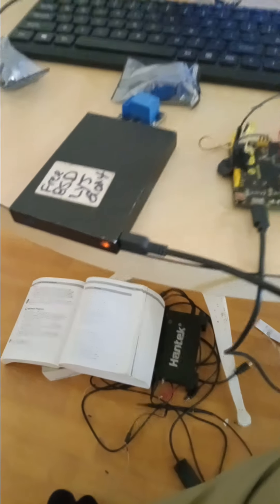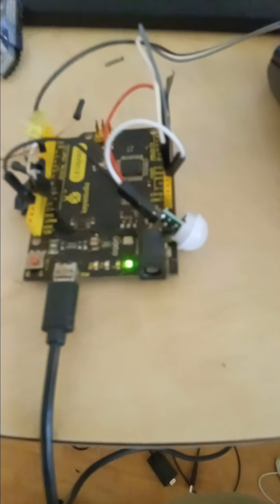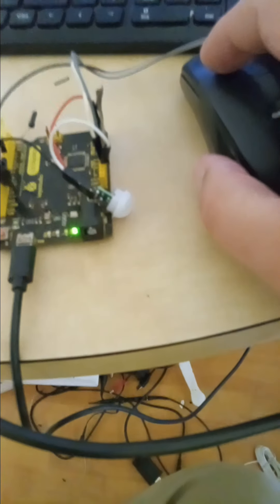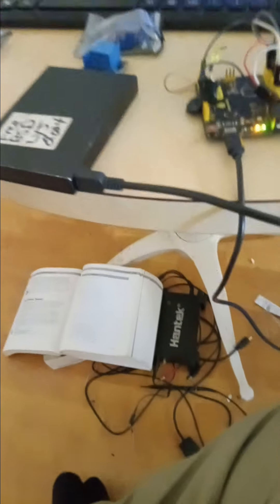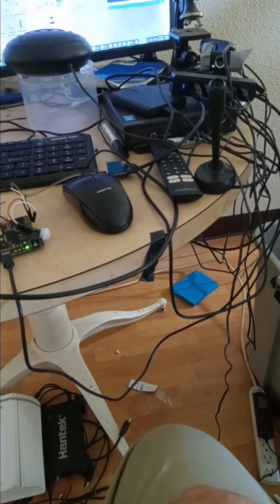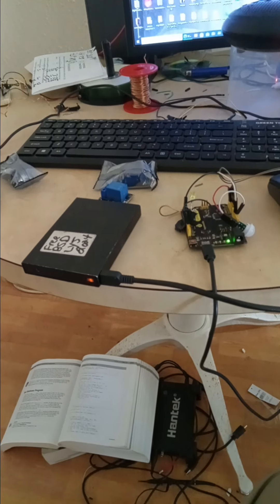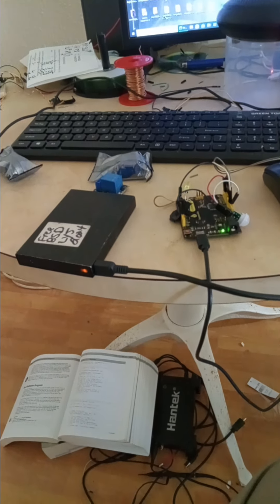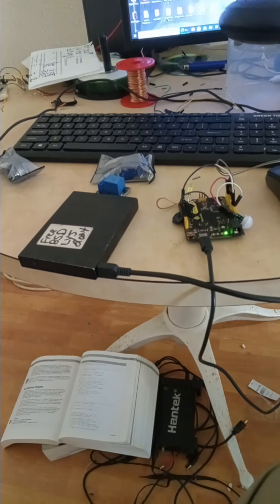Hard drive adruino mcu IR switch power relay circuit design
Arduino hard drive  power controller circuit